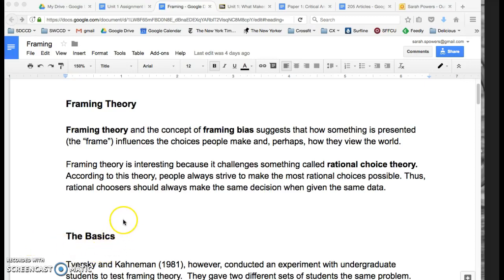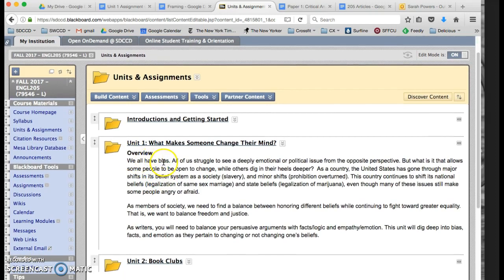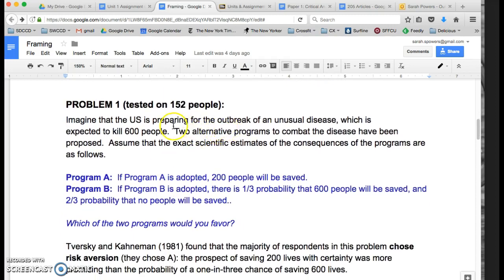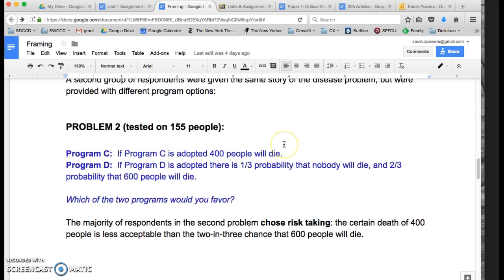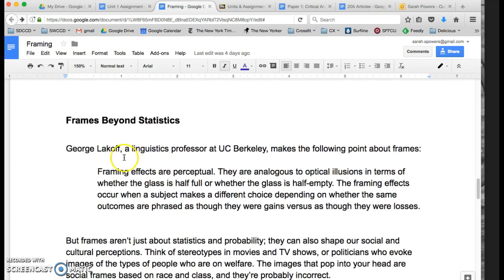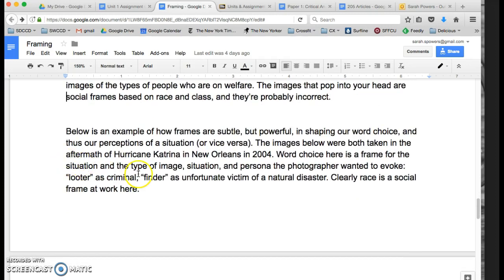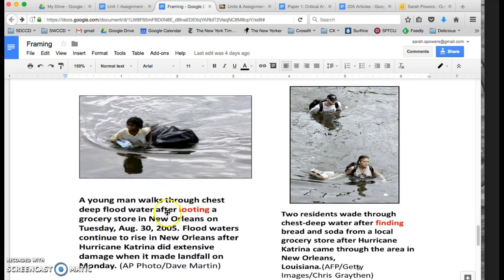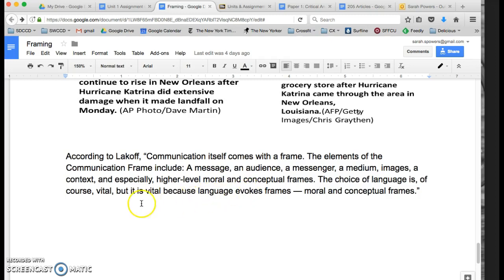Framing Engl 205